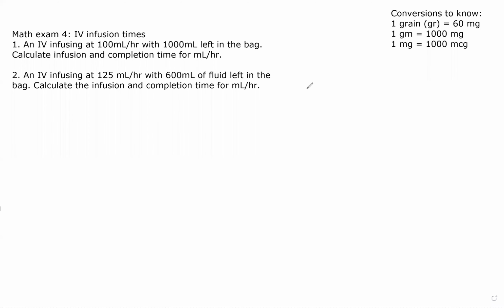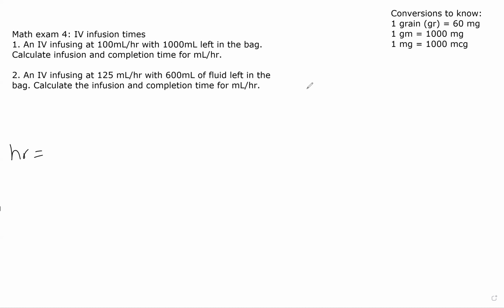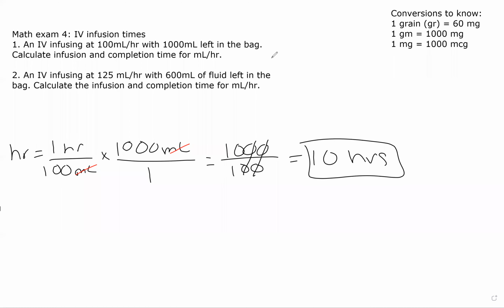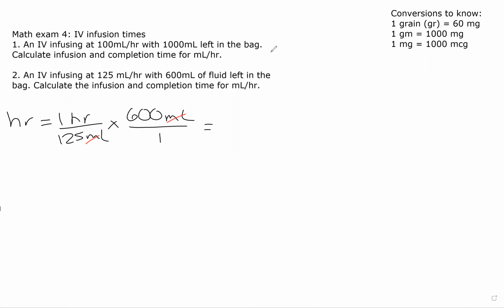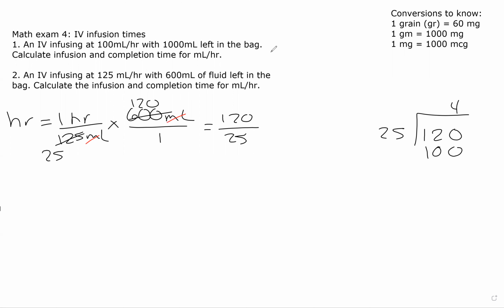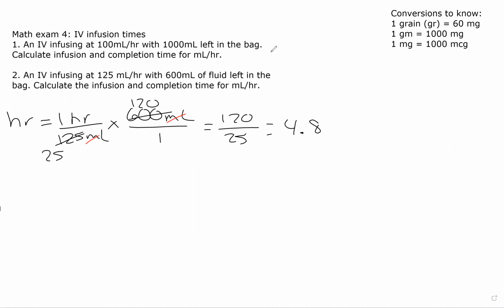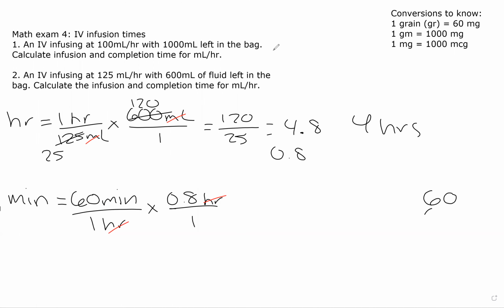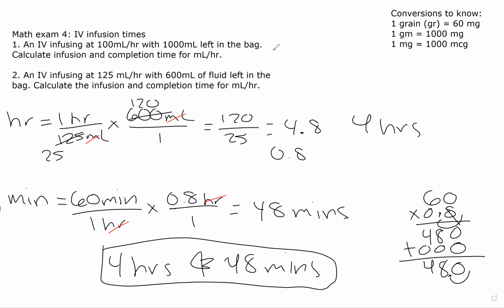IV Infusion Times